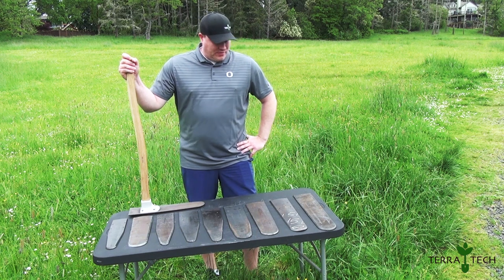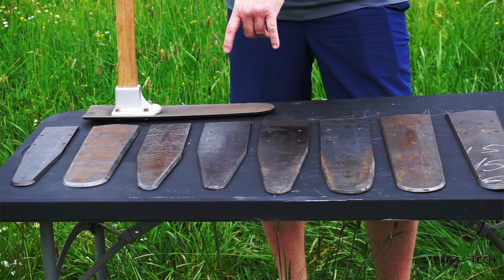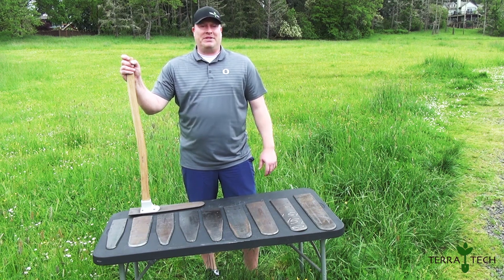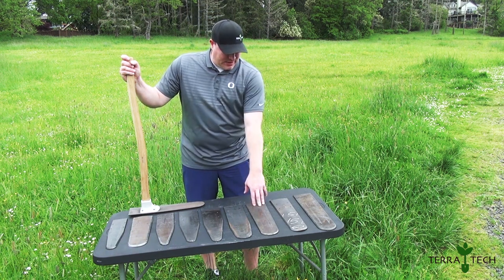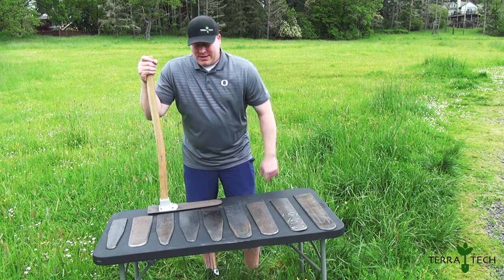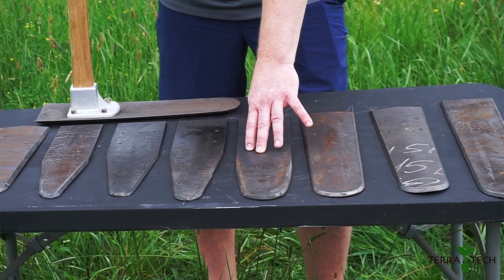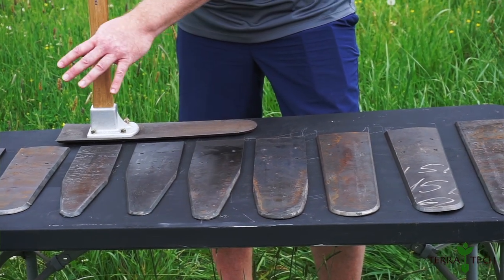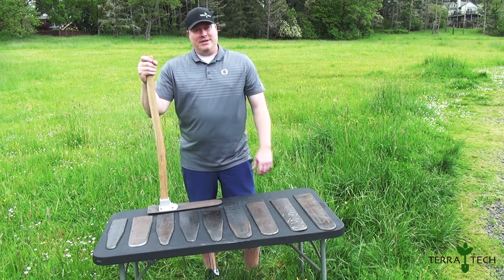HoeDad Blades and Handles breakdown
Terra Tech has been the industry pioneer in the creation of planting blades and bracket angles. Our blades are designed to ease the demanding job of planting tree seedlings and to help ensure a good quality planting job. Seedlings vary in type and size. Planting sites and soils also vary. Individual planters or planting crews have different preferences for planting tools. Our line of planting blades has been developed through consultation with planting professionals and proven over years of practical field usage be it for the National Forest Service and local tree-farms alike. If you don’t know which blade is right for you—call and ask as we are always happy to help.

All of our planting blades are made from high-quality carbon steel which is heat-treated for maximum durability. All blades are sharpened to ease soil penetration and scarification (scalping) of planting spots.

Our Planting Hoe has also been a very effective tool in fire suppression as well and used in fire prevention all over the country. When fire season comes, don’t get stuck without a few of these in your rig depending on the need of your crew. This is a great trenching tool among so many other great uses.

What type of planting hoe (AKA”hoedad”) do you need?

Regardless of what type of seedlings you are planting, you will need to make sure your planting tool will open a hole deep and wide enough for proper root placement. Best growth and survival will be achieved if the planted seedling’s root system is orientated in a “natural” arrangement with no bunching, twisting, or “J roots”. Consequently, you will want to select a planting tool that will open a hole at least as deep as the root systems are long.

The Terra Tech Hodad is manufactured for high production scalping and digging trails. Hands down, the best scalper/planter you can buy!!  An extreme wildland firefighting tool used by hand crews to dig trail which provides an excellent alternative to the hazel hoe.

The Hodad angled bracket was designed by Oregon local Mr. Earp(called the Earp Bracket) and it ensures you can comfortably dig hour after hour, day after day. The 90-degree angle is perfect for any hill work and a 100-Degree angle is perfect for any flat-land work.

We here at Terra Tech make a number of blades which are:

HBD1010 15” X 4” Concave
HBD1050 15” X 4” Straight
HBD1080 15” X 3” Thin (Plug)
HBD1090 16” X 4” Thin(plug)
HBD1020 17” X 4” Concave
HBD1030 17” X 4” Straight-Concave
HBD1060 17” X 4” Straight
HBD1095 17″ X 4″ Thin(Plug)
HBD1025 19″ X 4.5″ Concave

Terra Tech, LLC
880 McKinley
Eugene, OR US
97402
Hours: 8am-5pm Mon-Fri PST